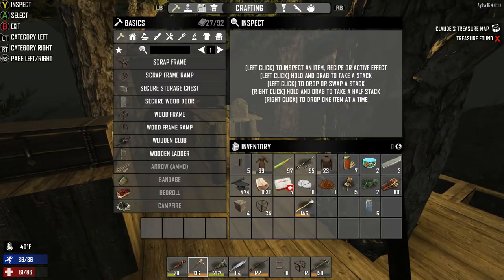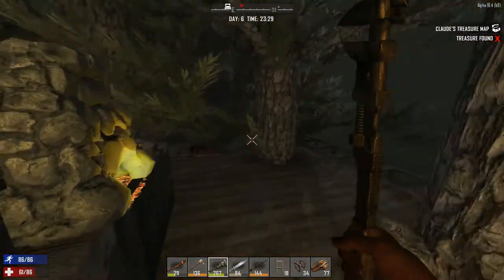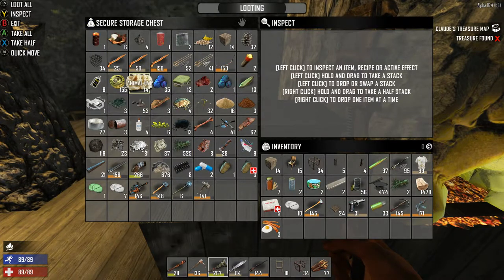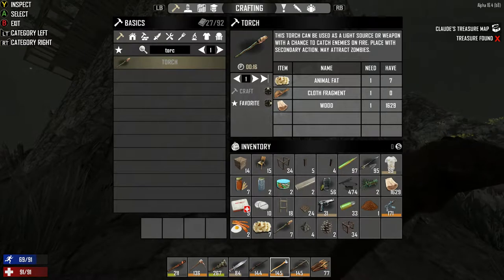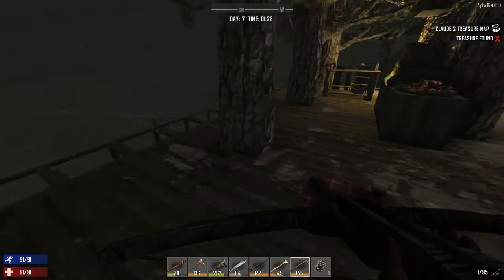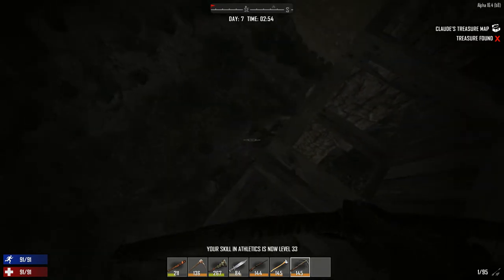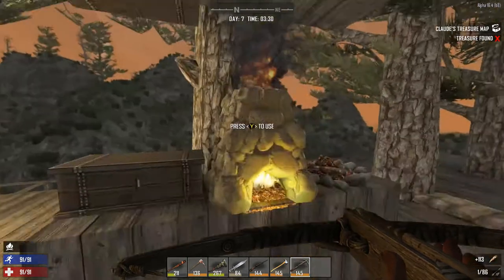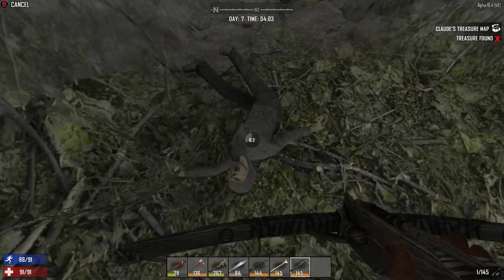7 Days to Die-Alpha 16.4 PC- Solo Play-Season 1-Episode 14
7 Days to Die- Alpha 16.4 PC-Solo Play

Join me for Alpha 16.4 PC-Solo  let's play. I am playing navesgane, 7 Days to Die on PC. Join the fun.

Music we use in this video:
Orange
Welcome
Intentions